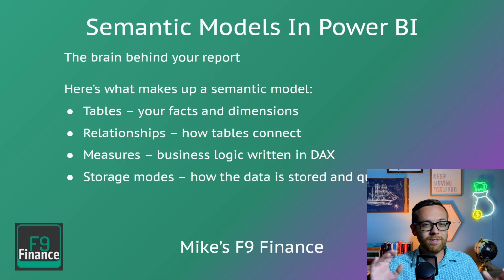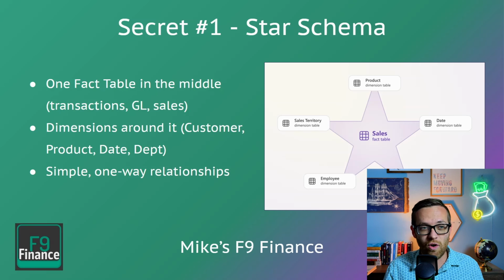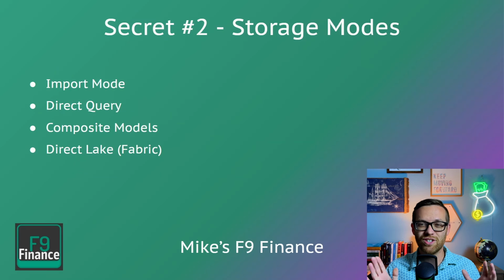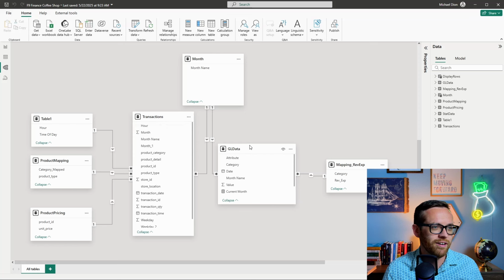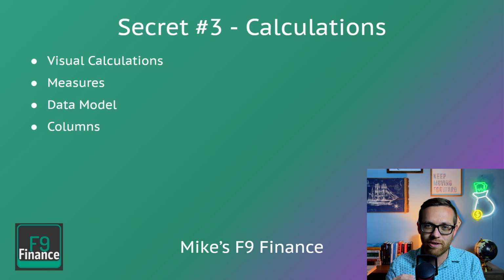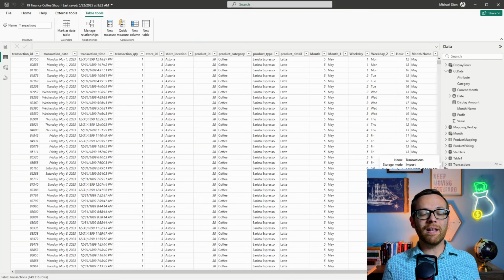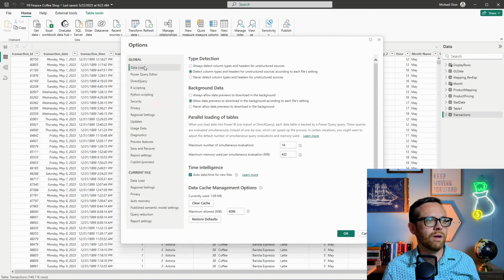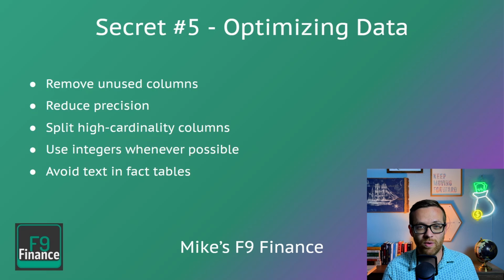5 Secrets for Lightning Quick Power BI Reports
Your Power BI dashboards aren’t slow because of the data… they’re slow because of the model.

In this video, you’ll learn step-by-step how to build and optimize Power BI semantic models that are:

✅ Fast and responsive
✅ Easy for your team to use
✅ Trusted by your CFO and execs

I’ll break down:
 • Why Star Schema is better than Snowflake
 • How to shrink bloated models so slicers run in seconds, not minutes
 • My optimization toolkit

💡 Key takeaway: Your reports don’t need a rebuild. With the right structure and a few tweaks, you can cut refresh times, boost adoption, and finally have a Power BI model you can trust.

TOC
00:00 Introduction
01:32 Semantic Models In Power BI
02:27 Why Models Run Slow
03:07 Star Schema
05:15 Storage Modes
08:15 Power BI Calculations
11:51 Dates & Times
13:05 Database Optimization